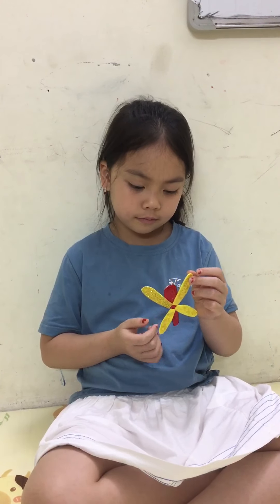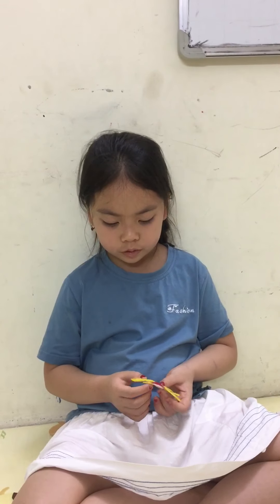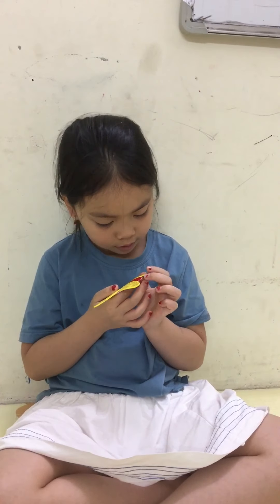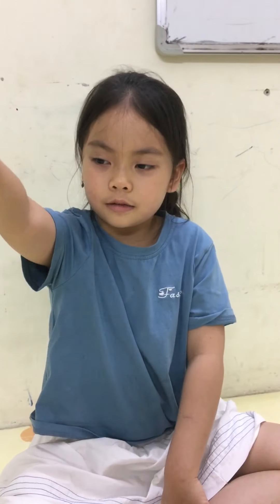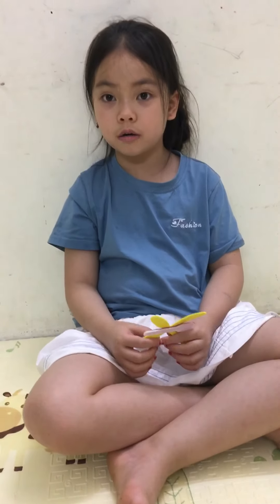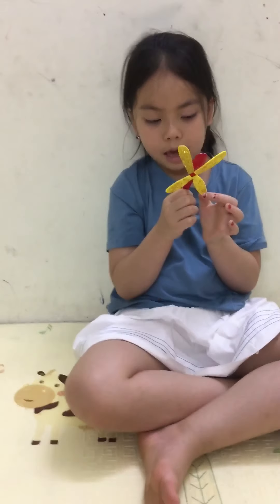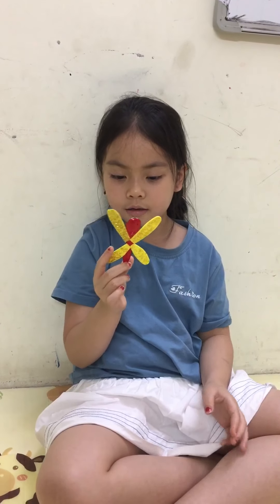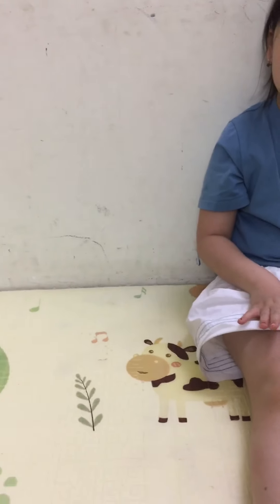Make Dragonfly with spoon | Mina